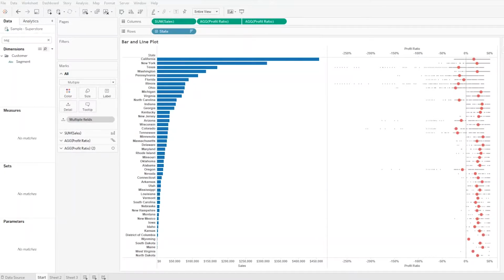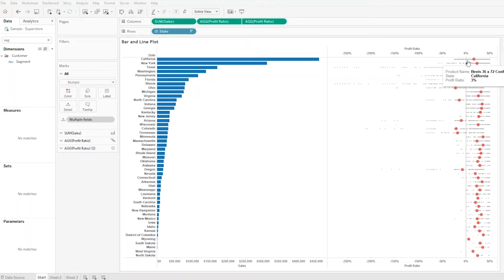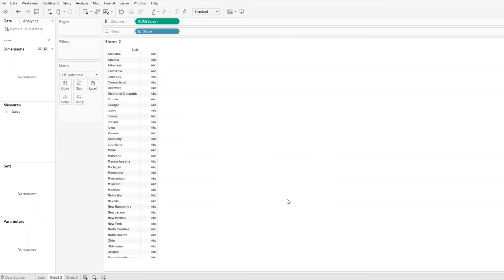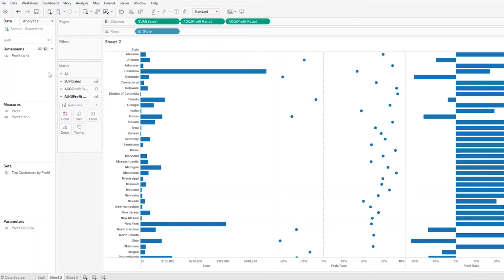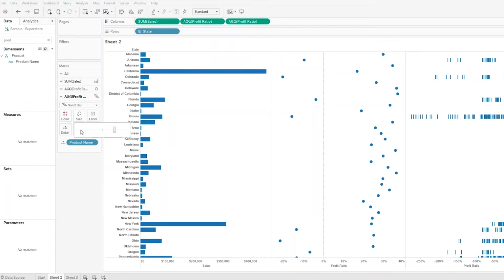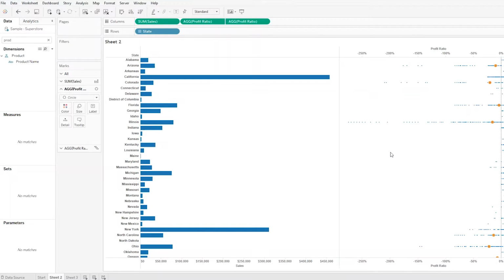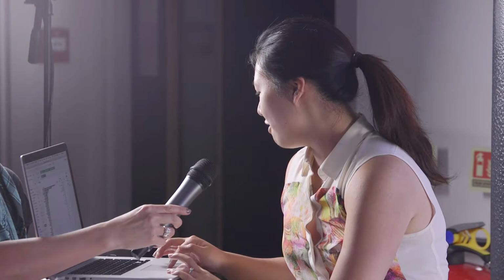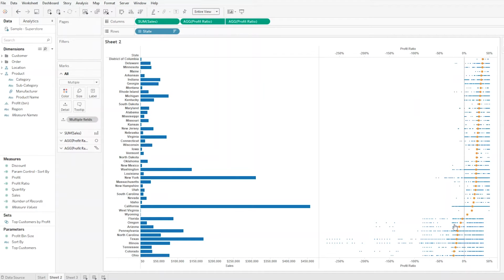Emily Chen - Bar Charts and Line Plots in Tableau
Tiny Tableau Talks Session 1